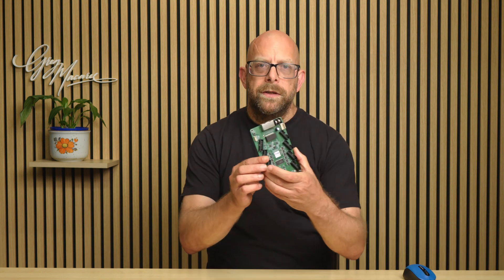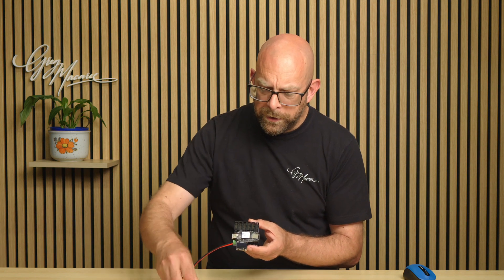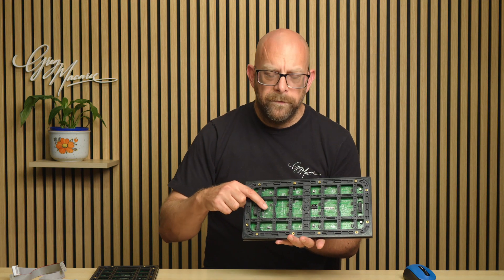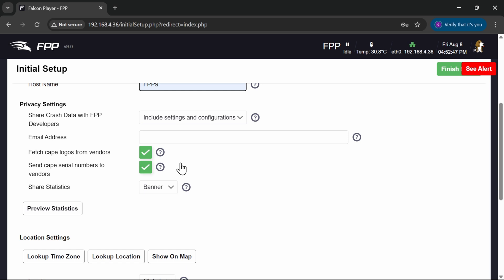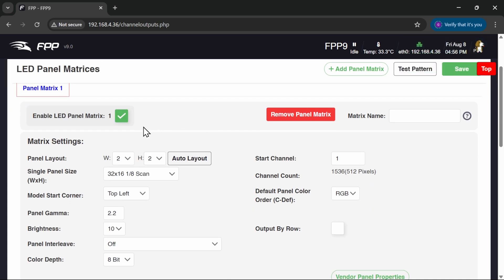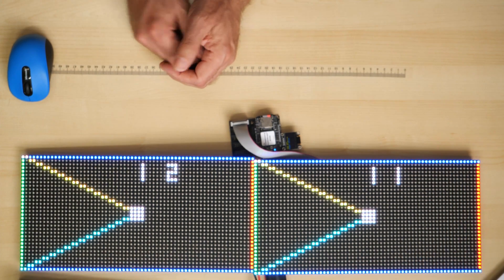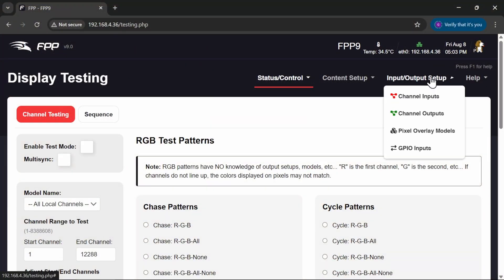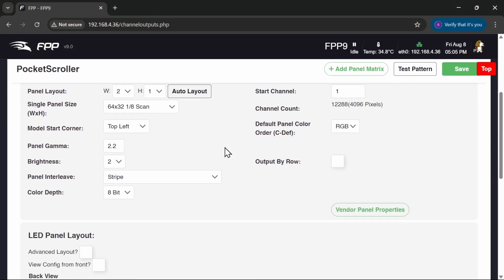Setting up panels with a Kulp Pocket Scroller and FPP v9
This week we take a look at an alternative to a Colorlight for driving a P5 Matrix - the Kulp Pocket Scroller.  We set it up in the new FPP v9 software, find a couple of bugs & learn some of the new FPP features along the way.

2025_46